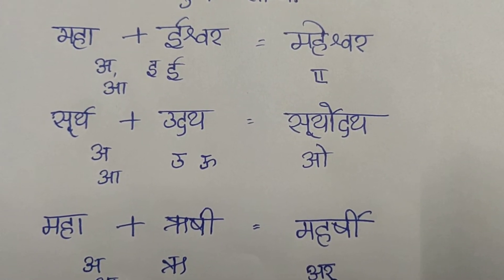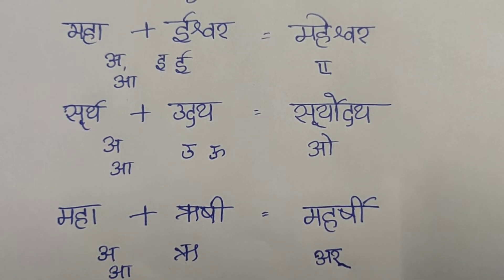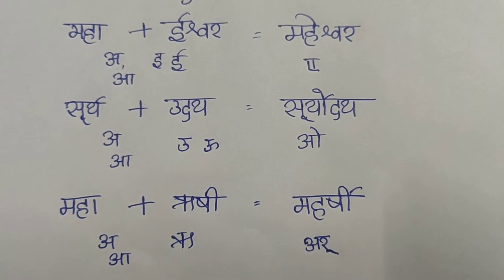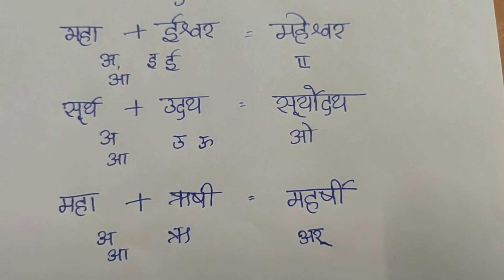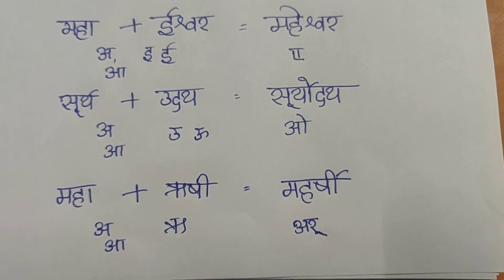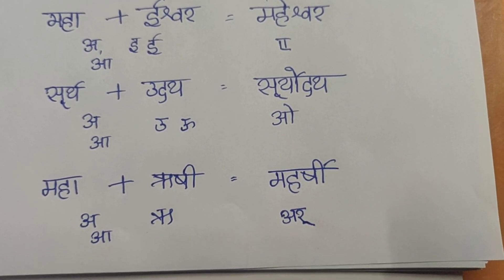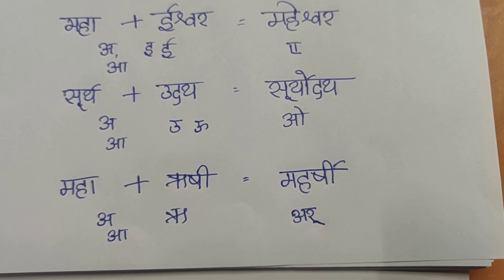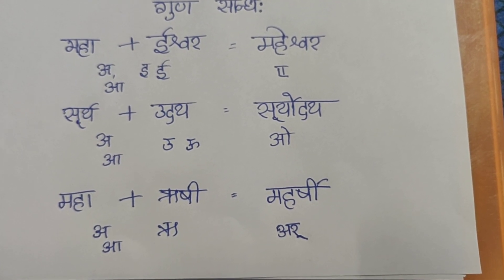learn गुण सन्धि learnSanskrit Guna sandhi#sanskrit grammar easy Sanskrit